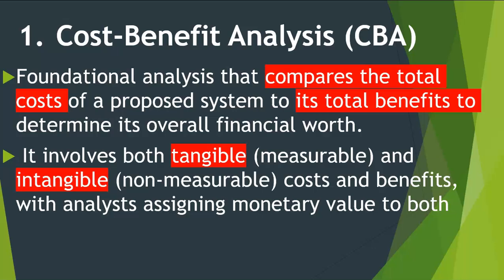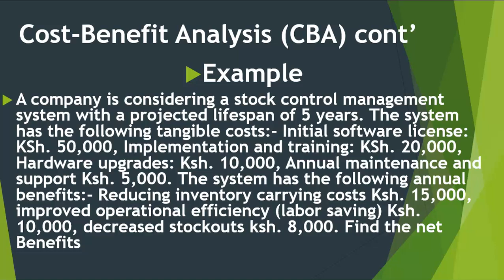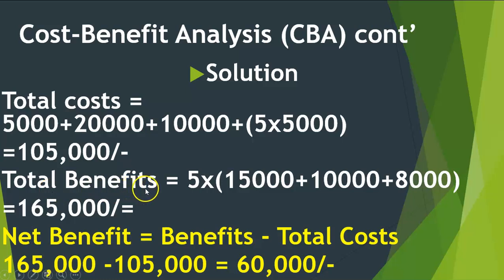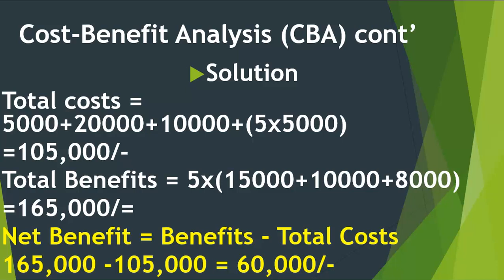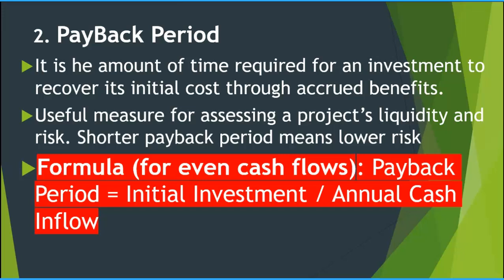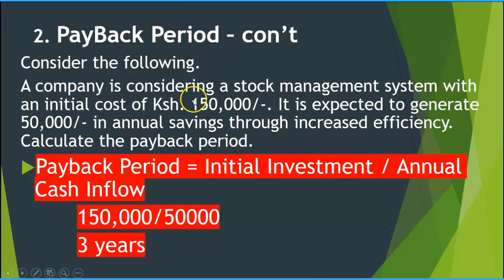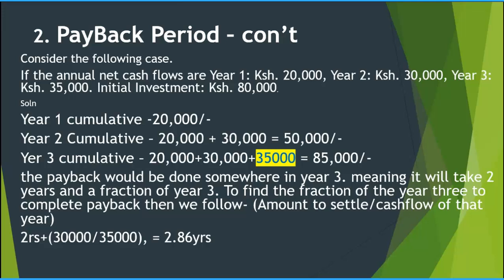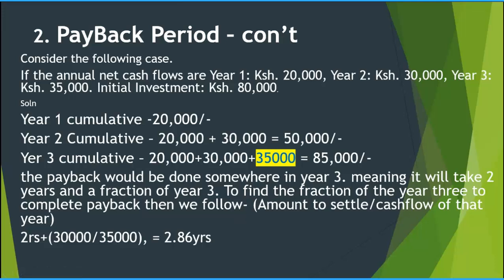Calculations in System Analysis & Design - cost benefit analysis, Payback period Part 1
This is tutorial on computation of various parameters used to determine the viability of the systems before they are developed.